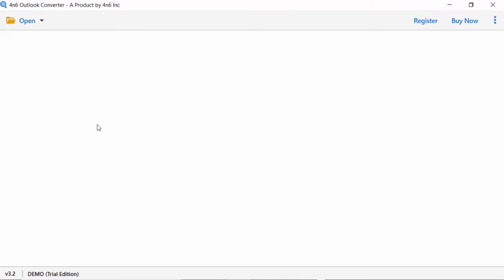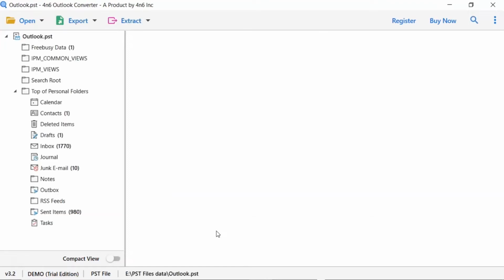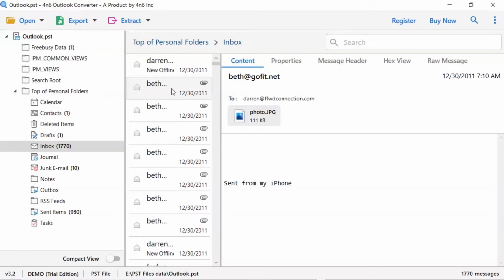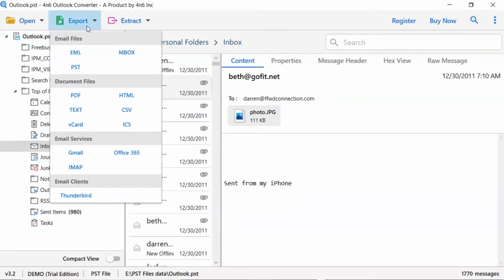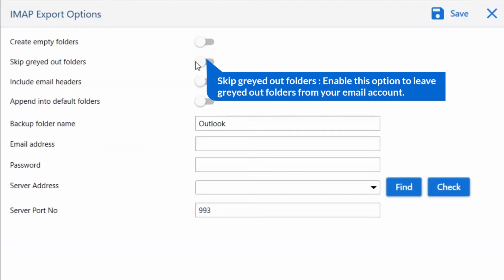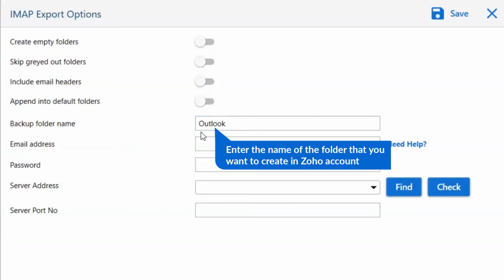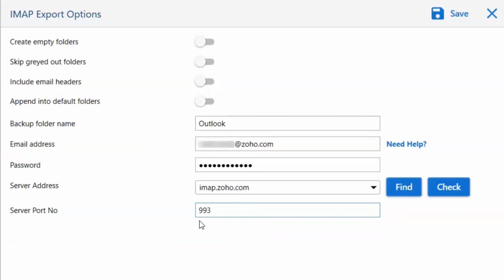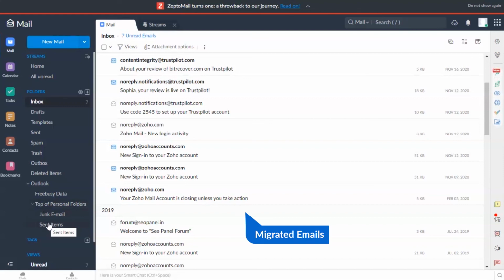Migrate Emails from Outlook to Zoho Mail – How to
Looking for solution to migrate emails from Outlook to Zoho Mail?

This software has a feature of advance search option which allow users to search within various options. Users can select the required search option and then click on it to enable it.

This feature also helps users to search the data with date and time. This application has a compact view feature which allow the users to view the software in compact look which gives a glimpse only on few options.

This application is works with all the versions of windows OS. Users do not have to install any other application, this software is self-sufficient.
This software converts outlook files into document and email services.

The demo version of this tool allow the users to export only 10 items from each folder. However, if the user feel satisfied, they can purchase the licensed version of this tool as well.

How to Import Outlook to Zoho?
Users have to follow these simple steps in order to complete the process:
1. Install and run Outlook to Zoho mail migration tool on your machine.
2. Select choose folder option.
3. Select the folder that contains Outlook Files.
4. Click on the export option and choose IMAP as your saving option.
5. Fill email credentials.
6. click save option in order to complete the process.

Timeline:
0:00 - Introduction
0:31 - Open Option
0:51 - Select Outlook folder
0:53 - Preview option
2:11 - Select IMAP
3:30 - Fill Credentials
3:49 - Save option
4:03 - Output data